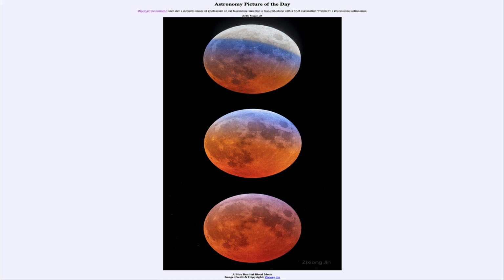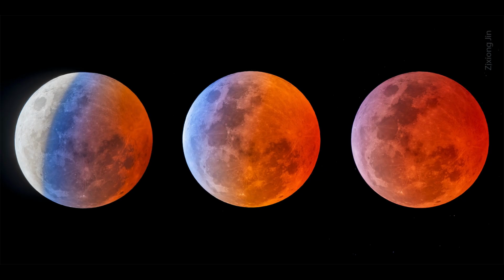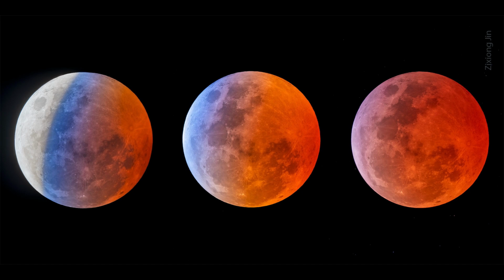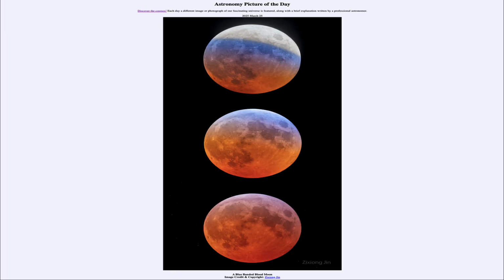2025 March 25 - A Blue Banded Blood Moon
In today's image, we see three images of the total lunar eclipse from a week ago. The red glow if from light coming through the main part of Earth's atmosphere. The blue band is from sunlight passing through the ozone in the stratosphere.